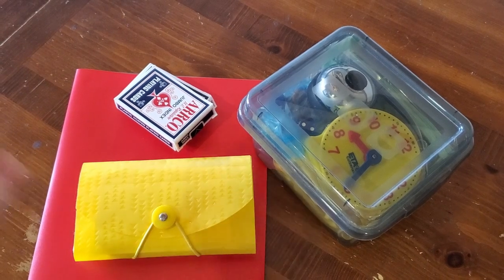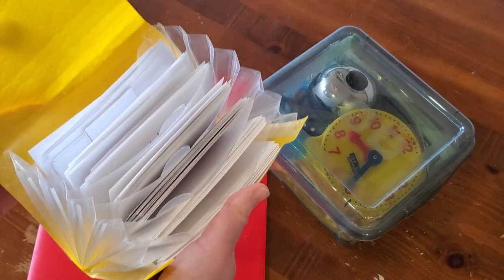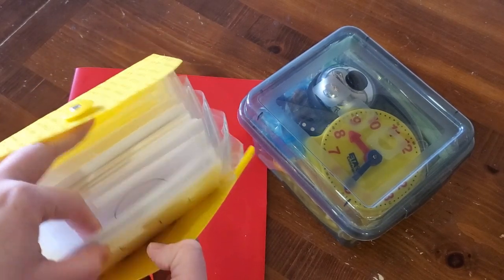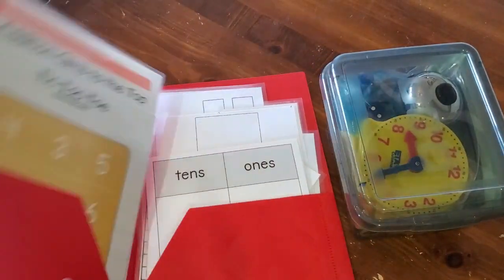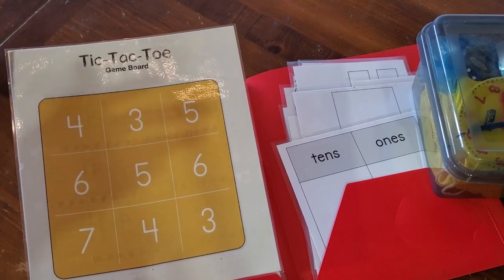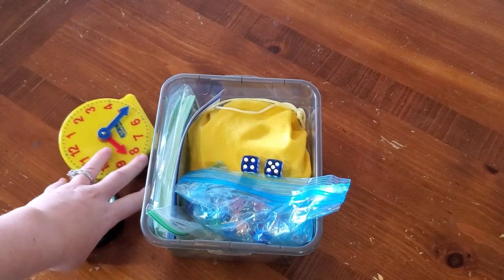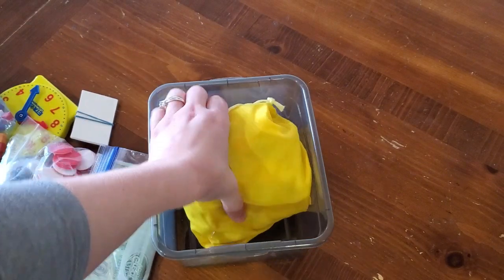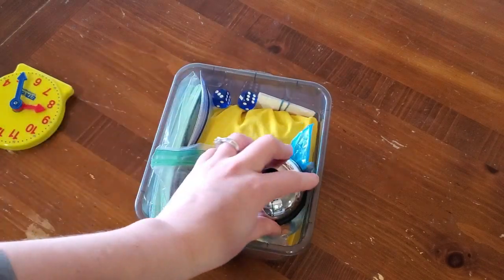Math with Confidence - How I Organize Our Math Manipulatives. Homeschool Curriculum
Thanks for joining me as I share  the ways I organize our manipulatives for Math with Confidence 1st Grade & Kindergarten levels. Share some of you favorite organization tips below!

Resources mentioned in this video:
Math with Confidence 1st Grade
Math with Confidence Kindergarten
Centimeter Cubes
Red & White Counters
Pattern Blocks

This video's intended audience is not children but adults interested in homeschool curriculum.

While I do occasionally accept items in exchange for a review, I am careful only to accept those I actually plan to use myself. And any thoughts and opinions are my own.

This video is made by Journey in the Home